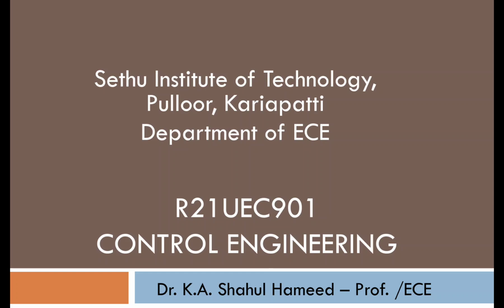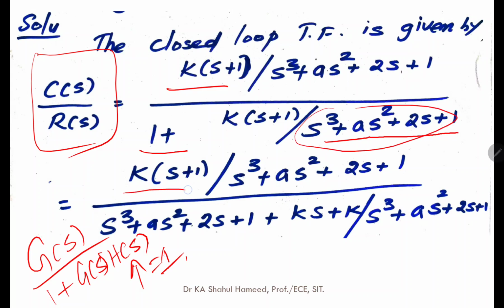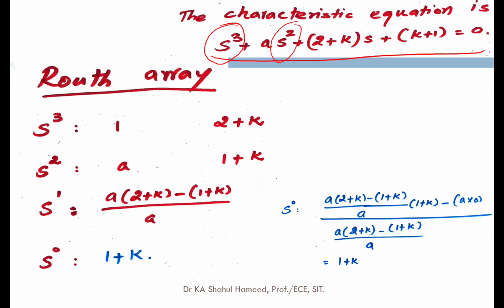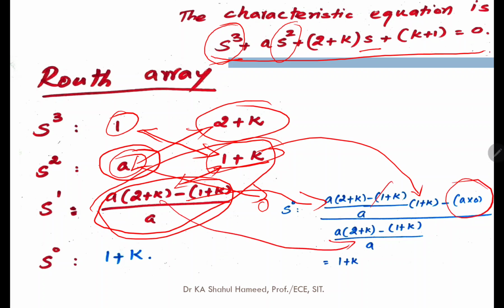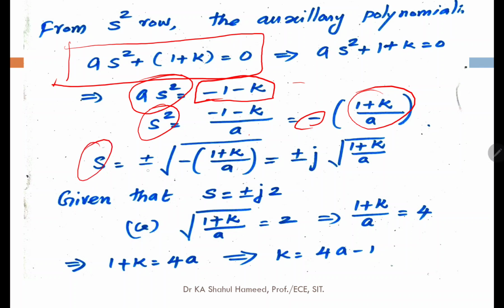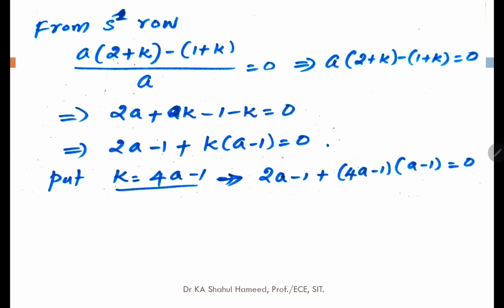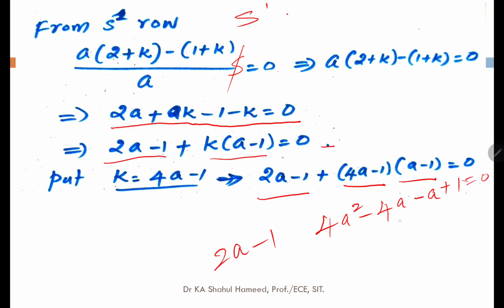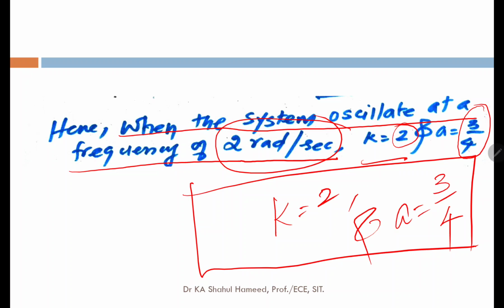Linear Control Engineering: Routh Criterion Problem discussion1